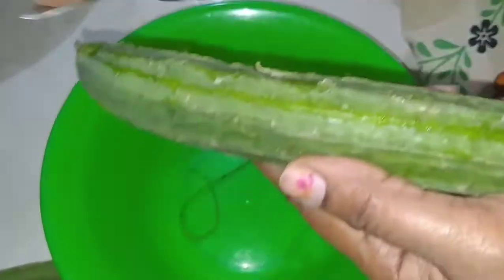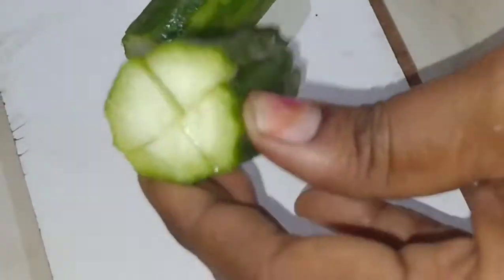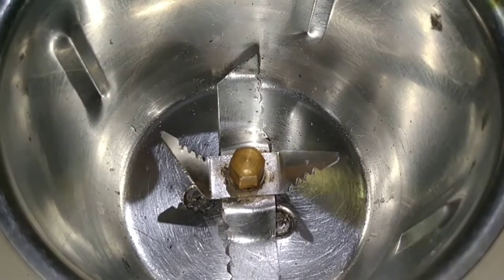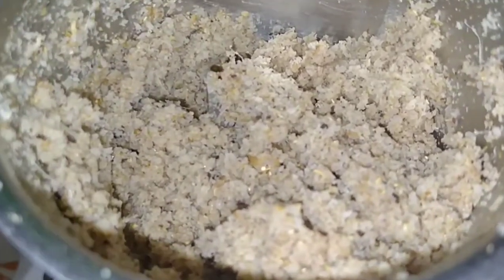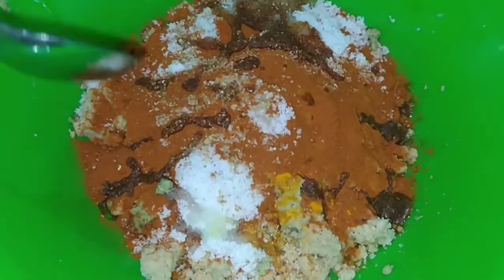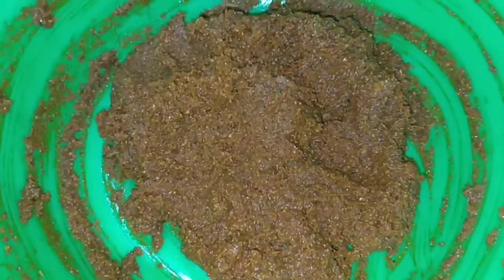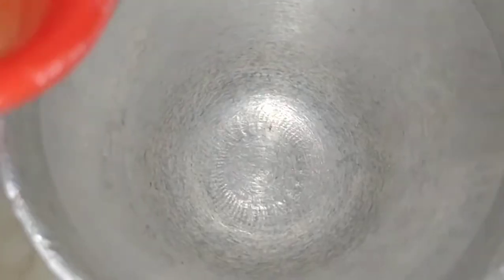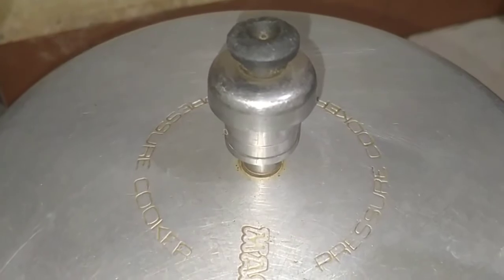Masala beerakaya curry in telugu నూనె బీరకాయ కరి తెలుగులో